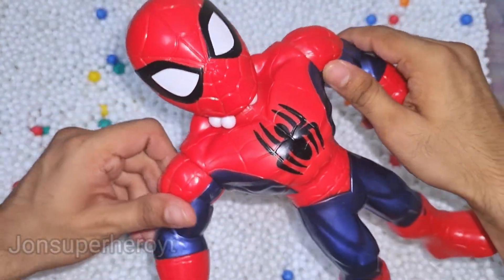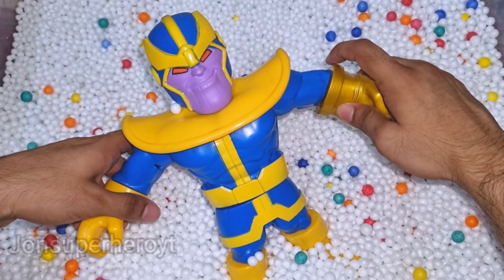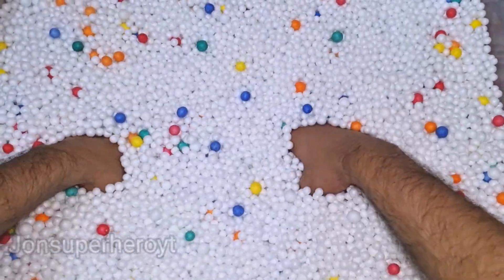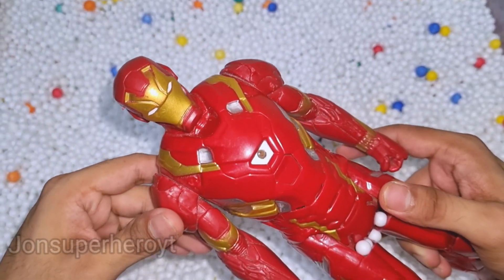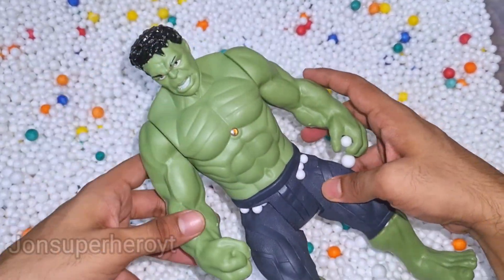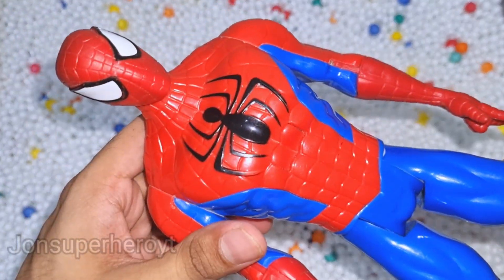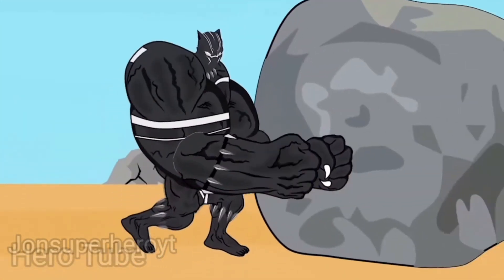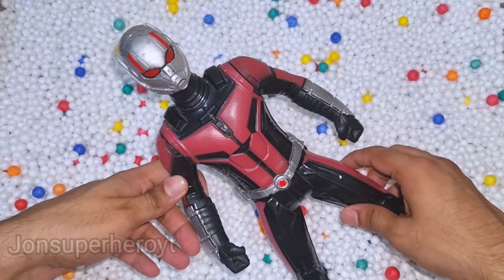THANOS VS THOR VS HULK AVENGERS CAPTAIN AMERICA, SPIDERMAN CARTOON IRONMAN BATMAN,AVENGERS ASSEMBLE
SPIDERMAN vs THANOS vs HULK vs IRONMAN AVENGERS CAPTAIN AMERICA,HULK CARTOON, THOR,BATMAN, HULK MAESTRO VS HULK ZOMBIE AVENGERS ASSEMBLE | Jonsuperheroyt

Jonsuperheroyt channel and all of its videos are not “directed at children” within the meaning of Title 16 C.F.R. § 312.2 of the CHILD ONLINE PRIVACY PROTECTION ACT (USA) is not directed to children under the age of 13.